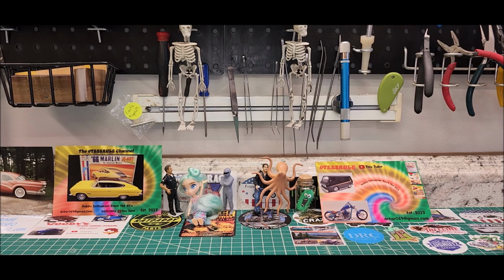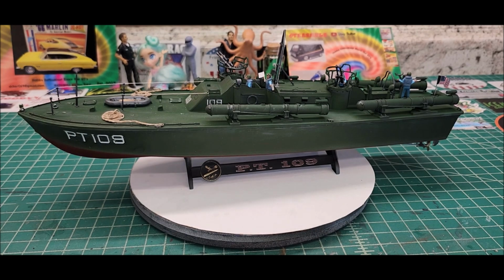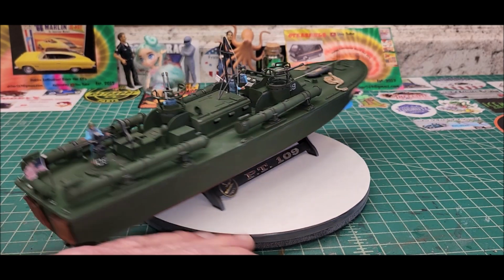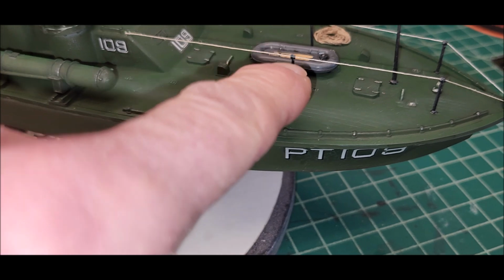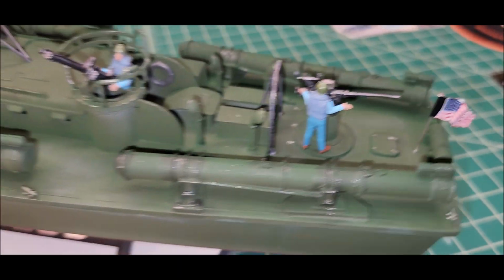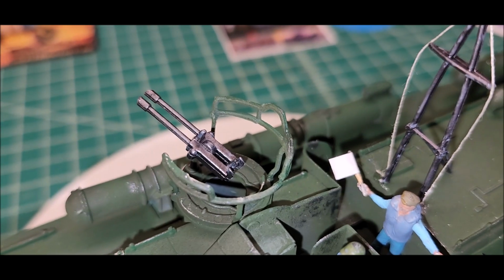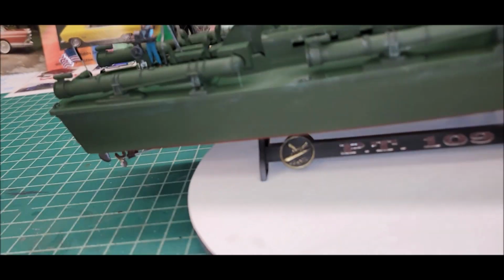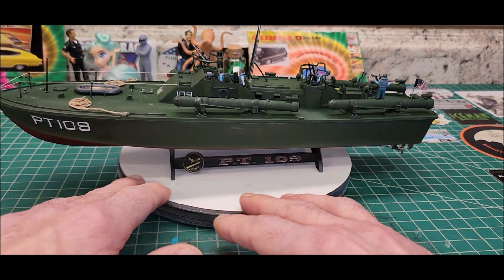Revell PT 109 Model Kit / FINAL